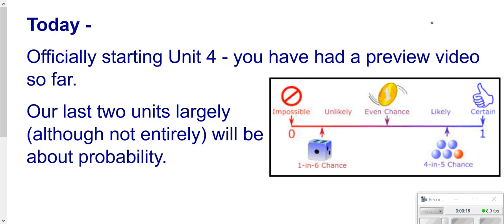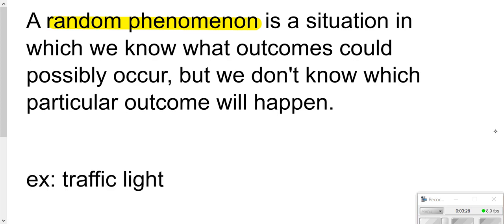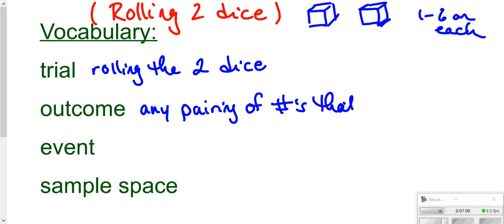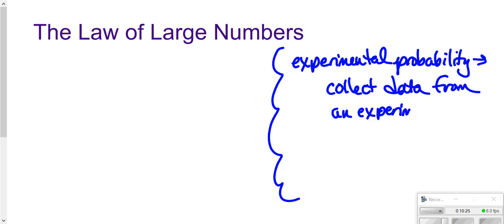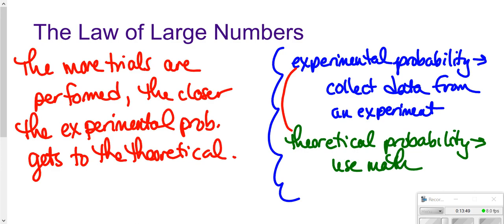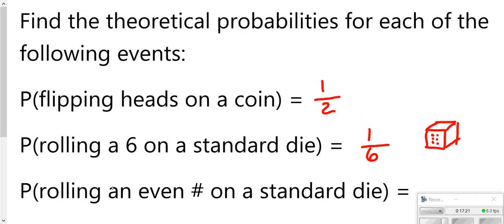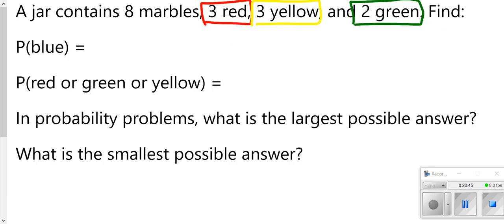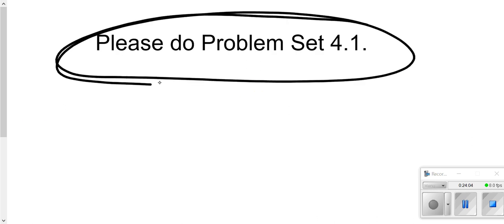4 - Randomness and Probability